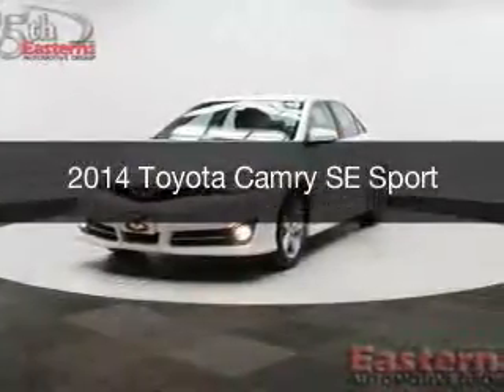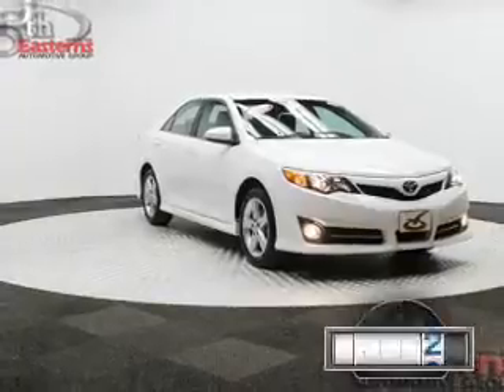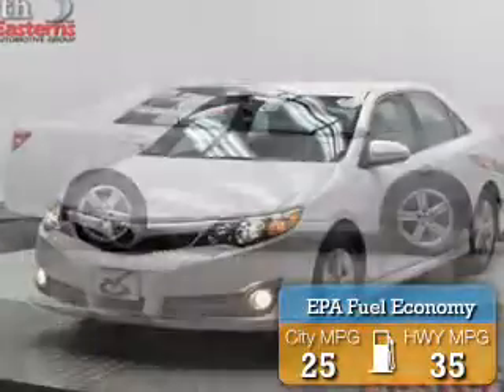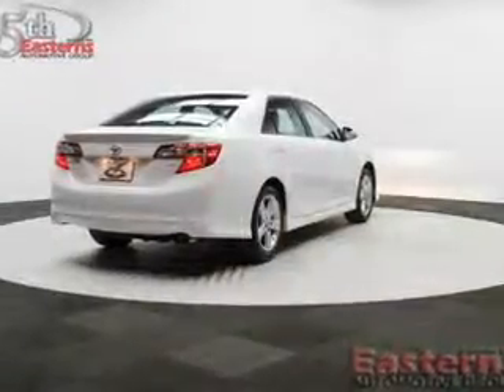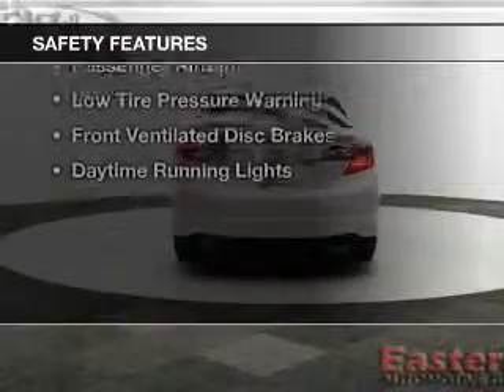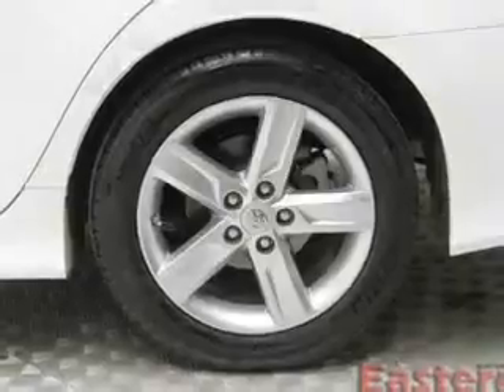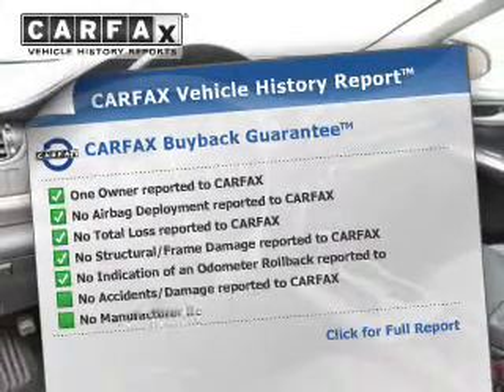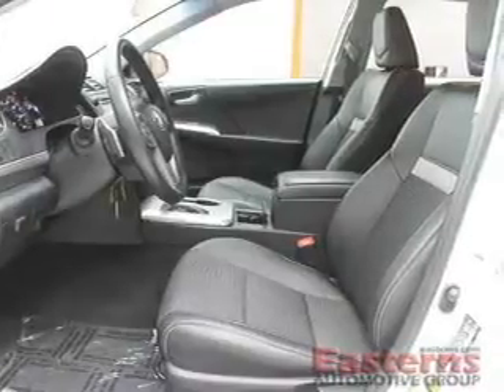2014 Toyota Camry - Temple Hills MD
Phone:
Year: 2014
Make: Toyota
Model: Camry
Trim: SE Sport
Engine: 2.5 liter inline 4 cylinder 16 valve MPFI DOHC
Transmission: 6-Speed Automatic
Color: White
Mileage: 27655
Address:
4809 St Barnabas Rd